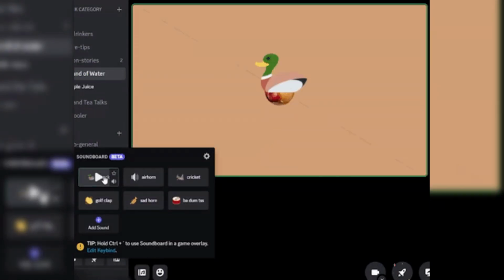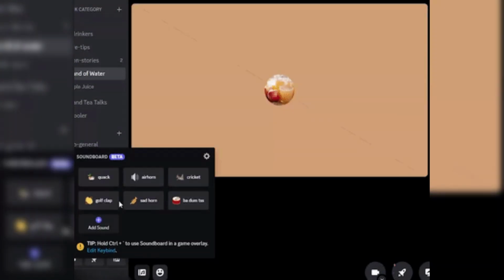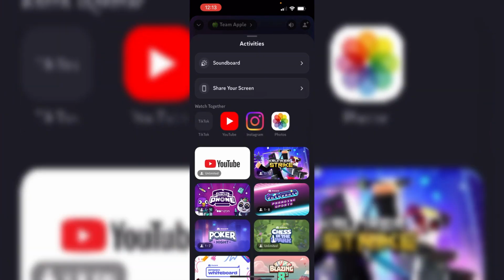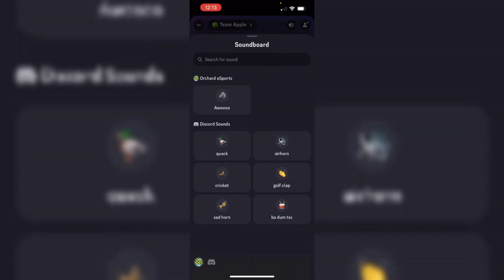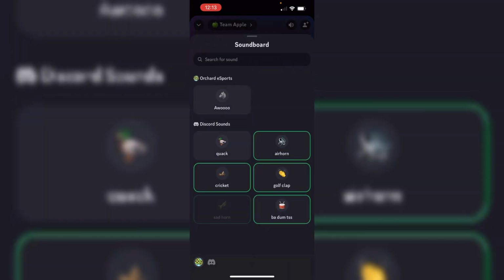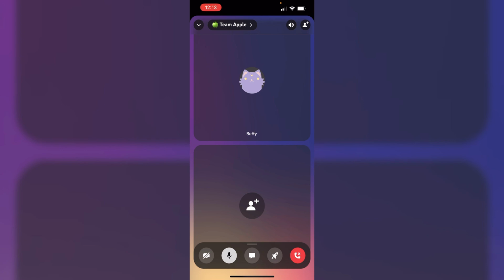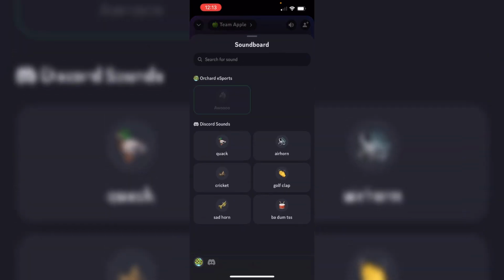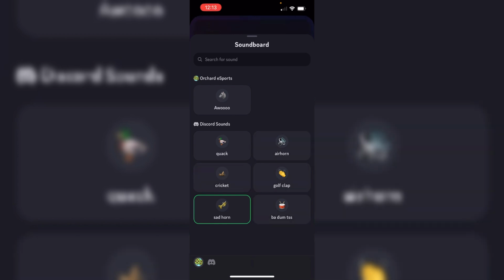How to Add Soundboard to Discord Mobile❗(2024) (Discord Tutorial)✅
🎥 In this video I'll show you How to Add Soundboard Sounds to Discord Server - Soundboard Set Up. The method is very simple and clearly described in the video. 🍳 Follow all of the steps & How To Use Soundboard On Discord Mobile

00:00.Intro
00:05.How to Add Soundboard to Discord Mobile
01:00.outro